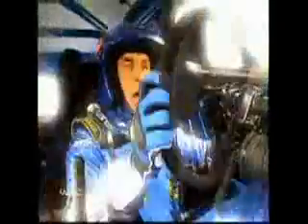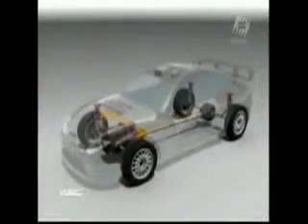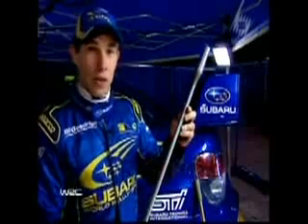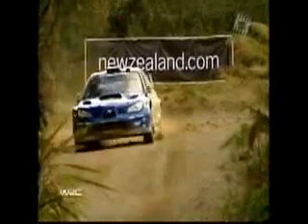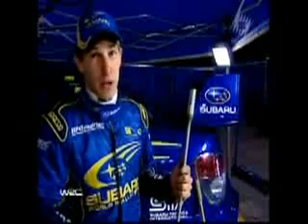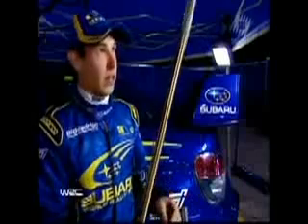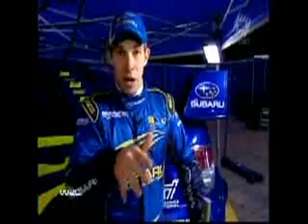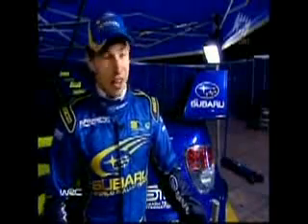WRC Chris Atkinson explains anti roll bar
subaru driver chris atkinson explains how the anti roll bar works in a wrc car